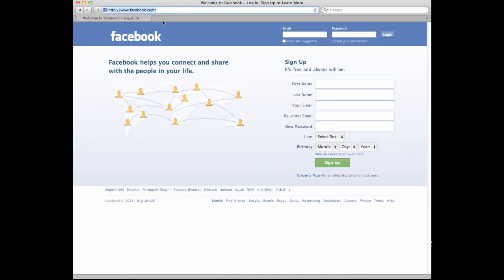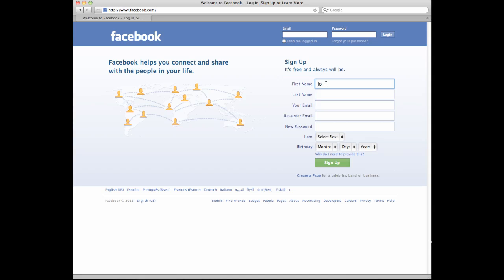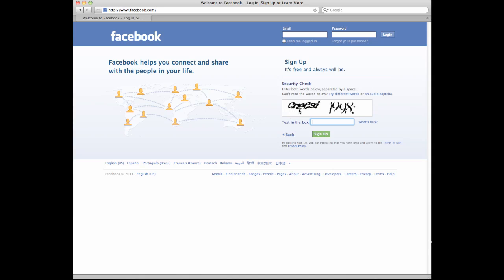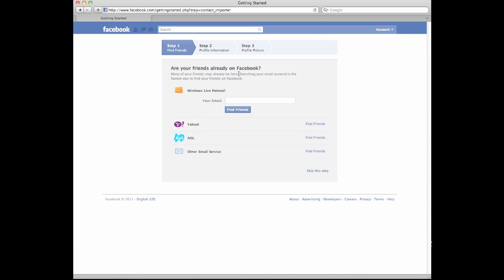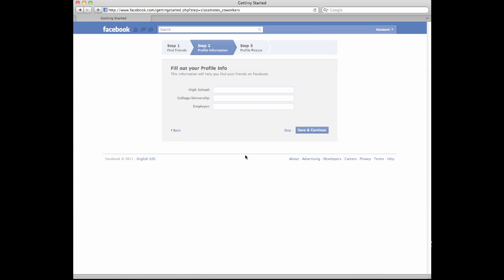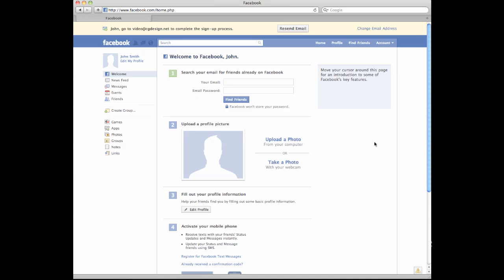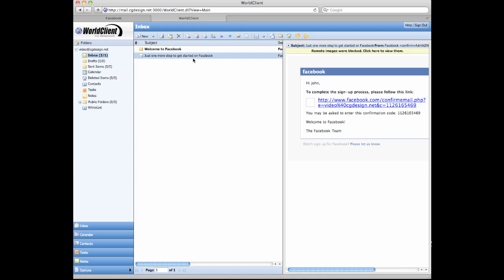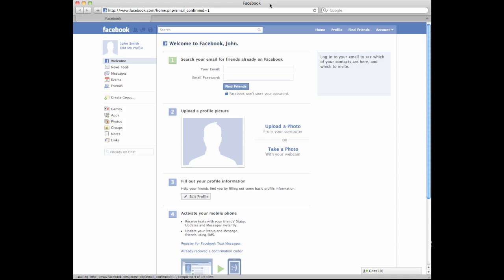Facebook - Create new account